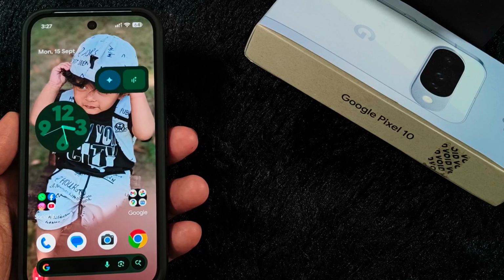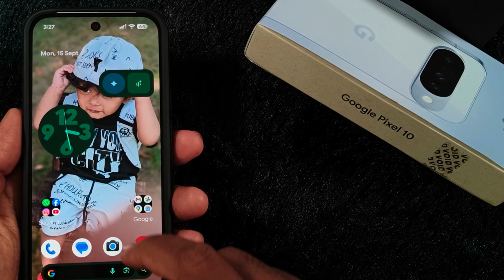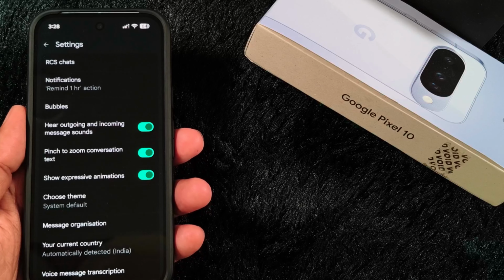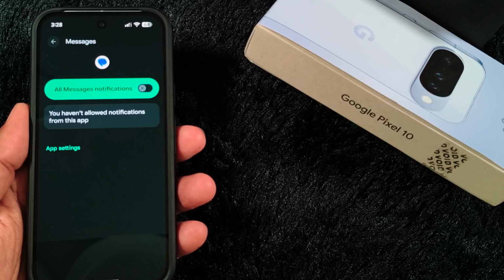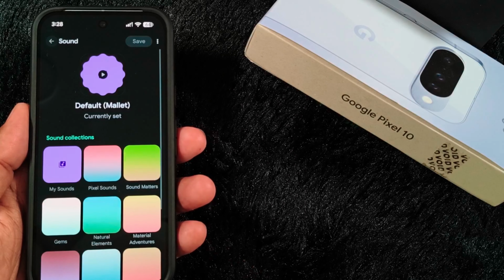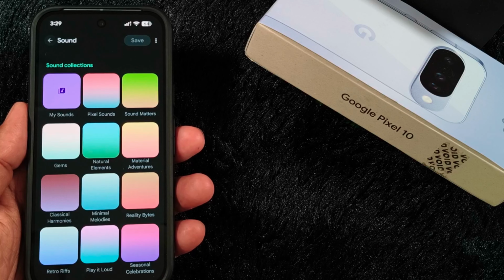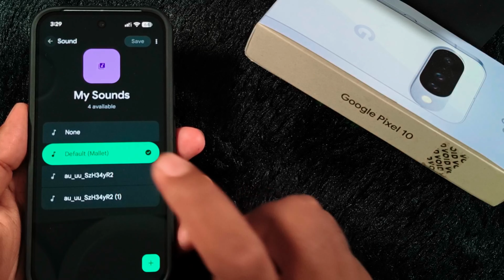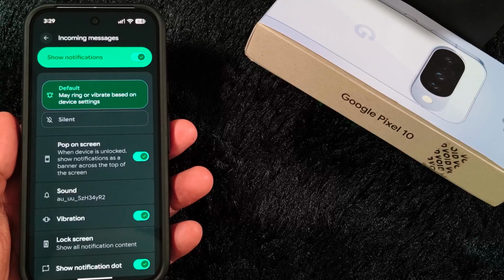How to Change Text Message (Google Messages) Notification Sound in Google Pixel 10, 10 Pro, Pro XL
Want to change your text message notification sound on your Google Pixel 10, 10 Pro, or Pro XL? Watch this tutorial to learn how to easily customize your Google message notification sound to your Pixel 10 series.